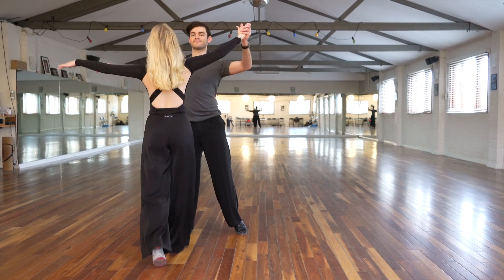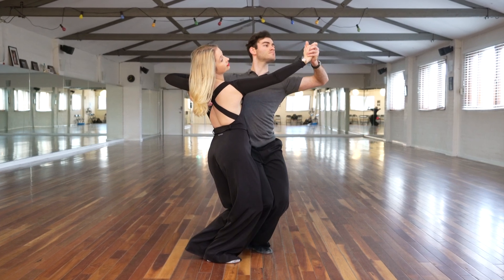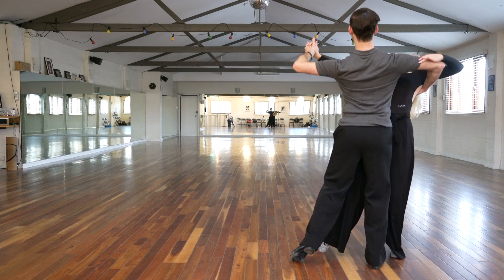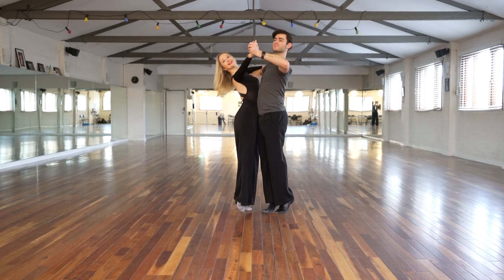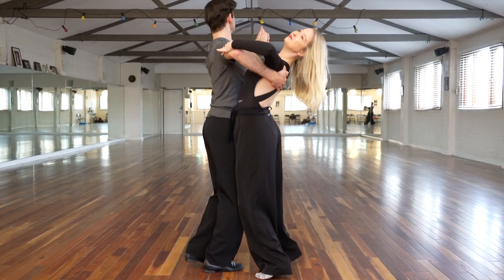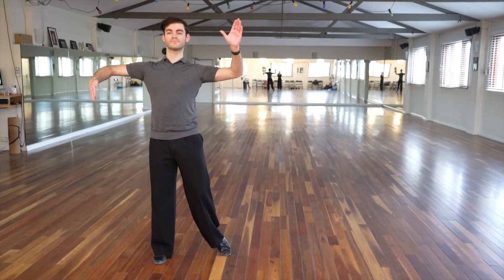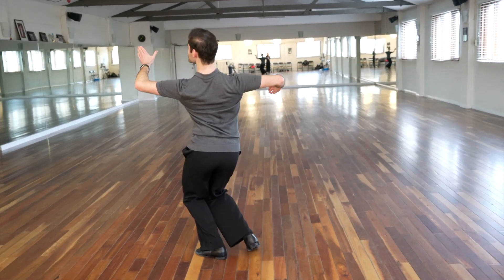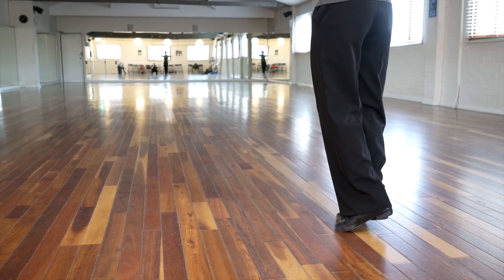How To Move Out In Promenade Position | Swing Dance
Learn how to dance out of a Promenade with a beautiful shape and smooth movement with professional teachers, Jonathan and Talysa.

0:00-1:17 Couple Demonstration
1:18-2:01 For The Lady
2:02-3:05 For The Man

Script:
In today's video we'll be walking you through how to move out in Promenade Position and focusing on the swing dances. Usually when moving out in Promenade Position, this is done at the end of the bar. So usually on beat 3 in the Waltz or beat four in the Foxtrot or the Quickstep. I'd like to draw your attention to our upper bodies whilst we're demonstrating this as a couple.

It's important to note that even though Promenade Position is often referred to as the open position, we should be trying to maintain our upper bodies facing each other at all times, so minimal change or movement between our upper bodies. The opening is done in the lower half of the bodies with a slight swivelling action of the feet and an opening and a rolling of the hips between the bodies.

And we're now going to move into a solo demonstration for the lady. From a toe, the footwork is toe heel. Again Talysa is demonstrating beautifully keeping her upper body quite still with just the head turning to the right. Notice how Talysa's knees pass her toes at the end of the lowering action. We're going to take a closer look at the leg action. And there's that right knee in front of her right toe.

And now for the man's demonstration. Hopefully you can see a smooth transfer of body weight into the lowering leg. It's important not to drop the heel too quickly or to move the body too fast. You will hopefully also notice that the size of the step is actually quite large and this is helping us to achieve a smooth body transfer. If the step is too small the body is likely to arrive on the standing leg too quickly and therefore this will probably lead to a dropping or sitting on the standing leg which is undesirable.

You can find many more of our instructional videos on ballroom dancing in the following playlist

Dancing by Jonathan Kontrobarsky & Talysa Trevallion 🕺💃

Available for private lessons, demonstrations and more.